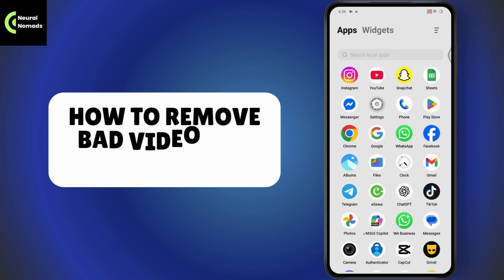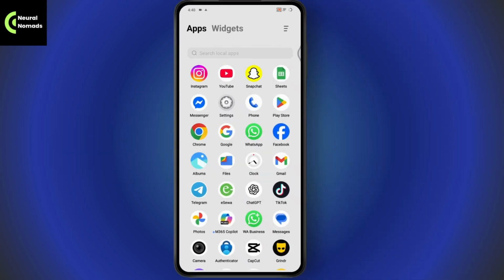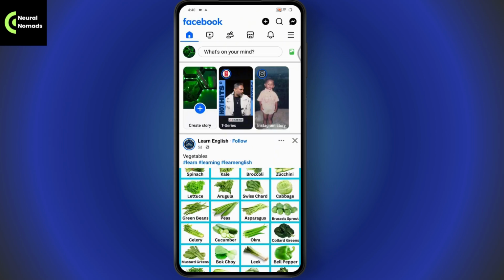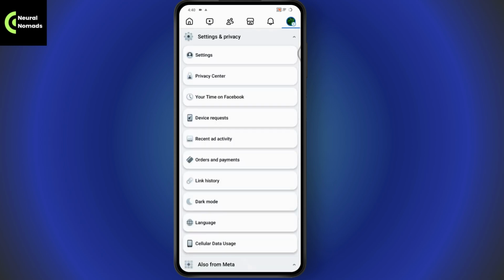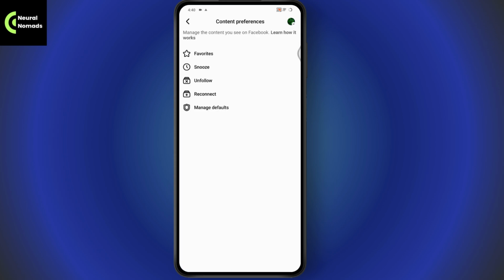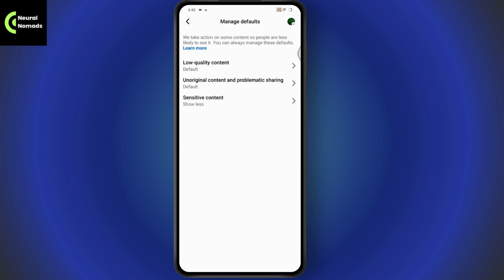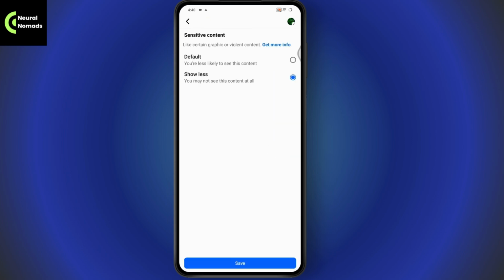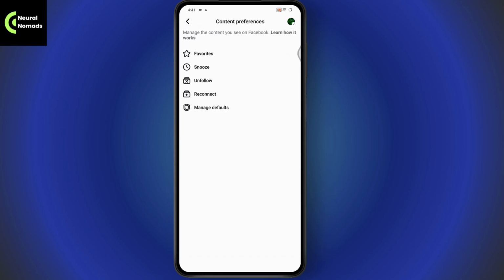How To Remove Bad Videos On Facebook Feed (2025) | How To Stop Bad Videos On Facebook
How To Remove Bad Videos On Facebook Feed
stop bad videos on facebook
how to stop bad videos on facebook
how do i block dirty videos on facebook feed?
how do i stop 18+ content on facebook?

Welcome to our step-by-step guide on how to remove bad videos from your Facebook feed. In this video, we’ll show you how to filter out inappropriate content and ensure that your feed is more suited to your preferences.

0:00 - Introduction
0:08 - Ensuring Internet Connection and Opening Facebook
0:16 - Navigating to Settings and Privacy
0:24 - Accessing News Feed or Content Preferences
0:32 - Reducing Sensitive Content and Choosing "Show Less"
0:44 - Saving the Setting to Filter Bad Videos
0:56 - Conclusion